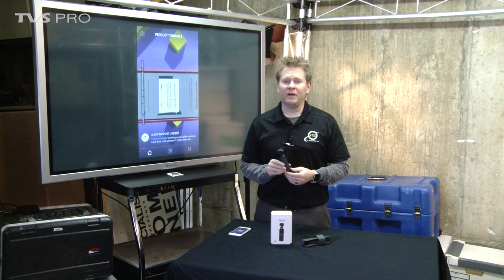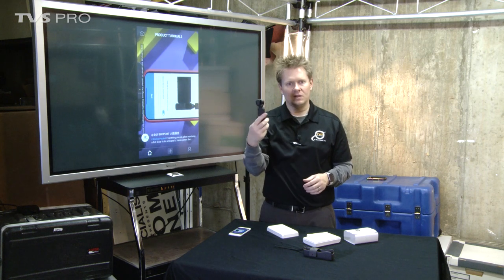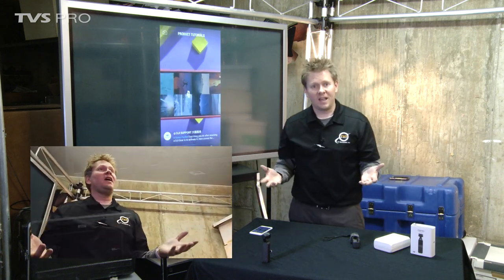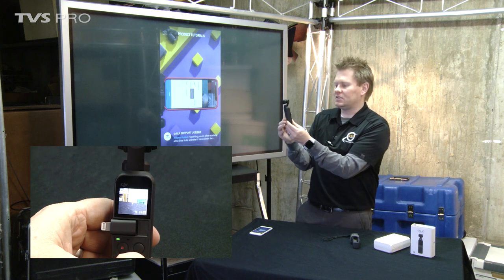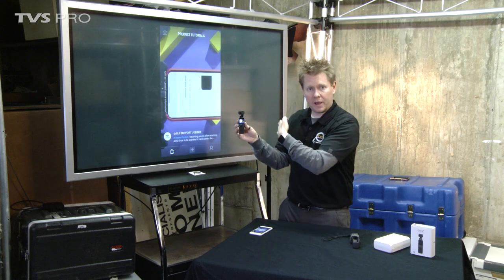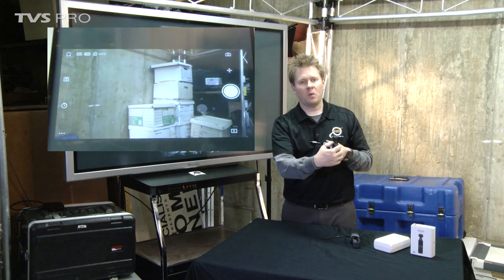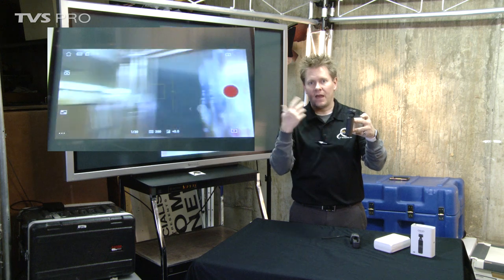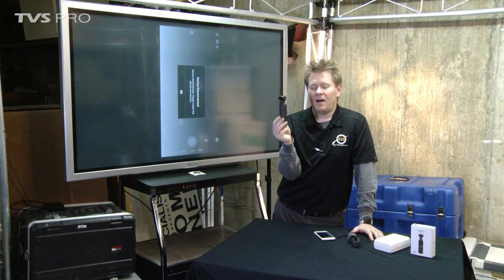DJI Osmo Pocket - FULL Instruction Tutorial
Merry Christmas!

Once again, DJI knocks it out of the park and gives us yet another fun tool to tell stories! This product is really a no-brainer. It's so simple to use, so small and lightweight, and you won't find a better 4K recording camera at the same price point...period! It's 4K @ 60fps and at an amazing 100mbps. And with so many features like motion timelapse, panorama, slo-mo, and active track it truly is.